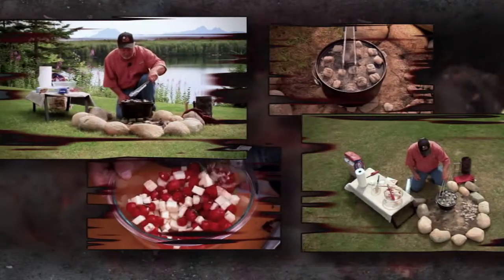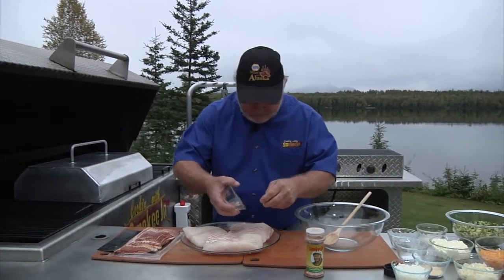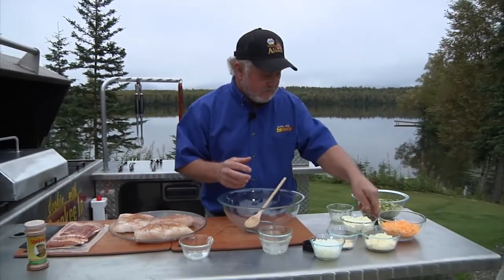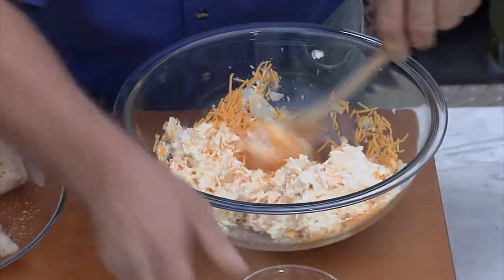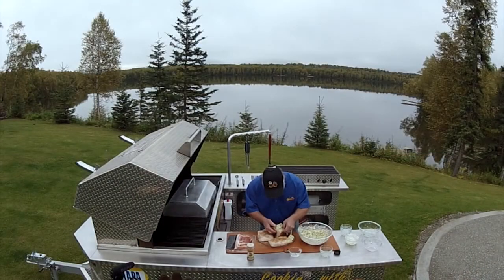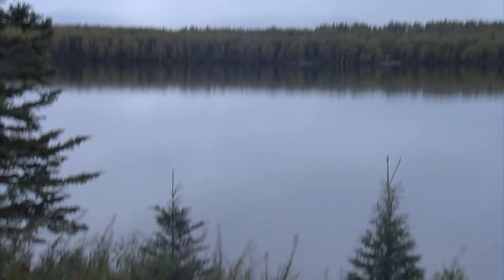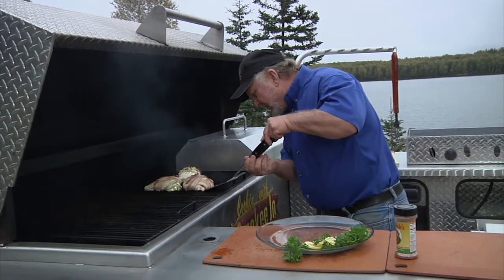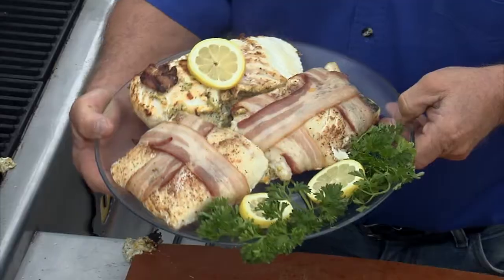SmokeeJo's Stuffed Broccoli and Cheese Halibut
This grilled masterpiece combines mild halibut filets stuffed with a creamy broccoli and cheese mixture, and then wrapped with none other than... bacon!